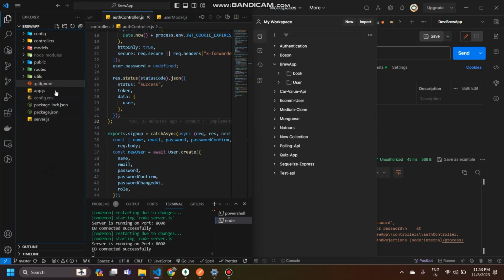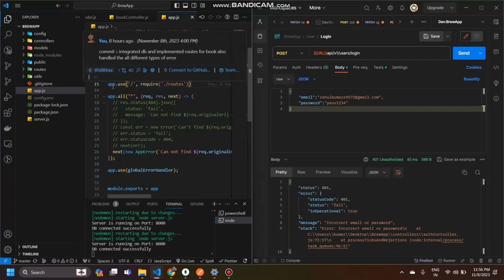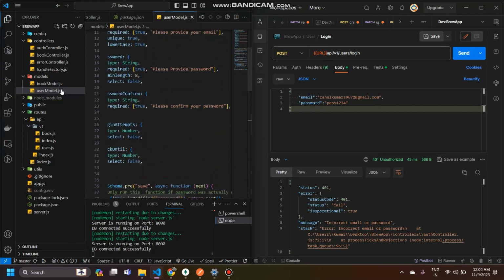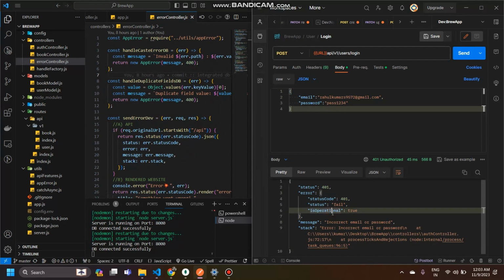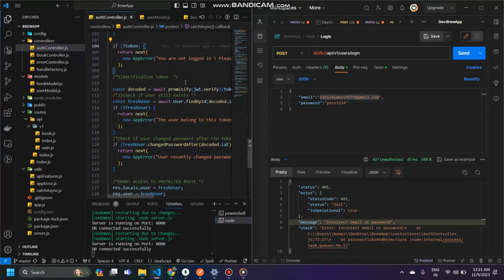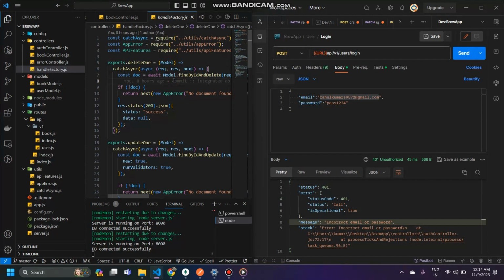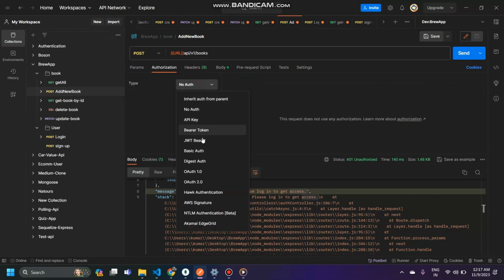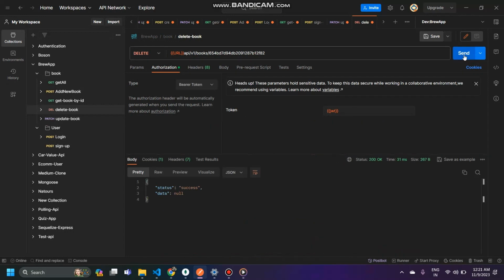book-api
In this video i have covered the basic crud-api for book. that user can create  ,  update , get-all , and get-book-by-id  and delete a book